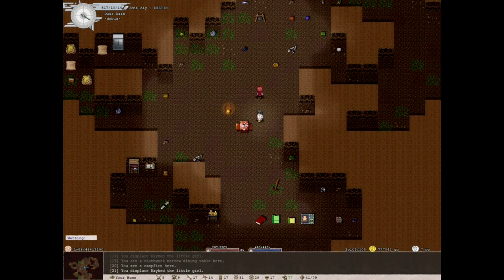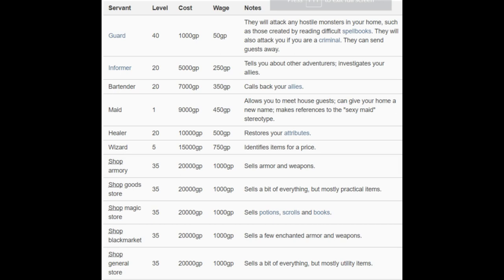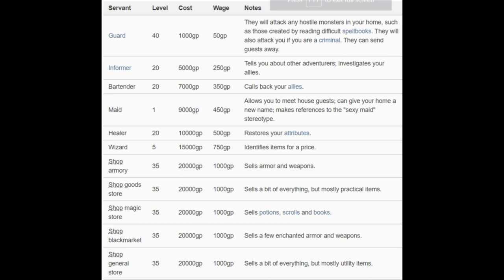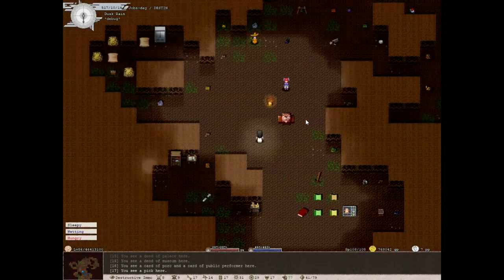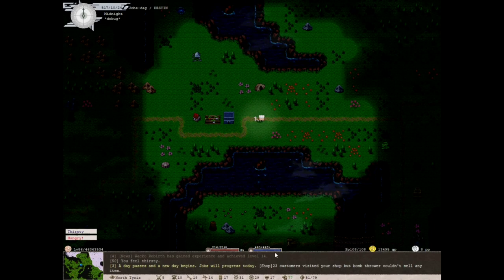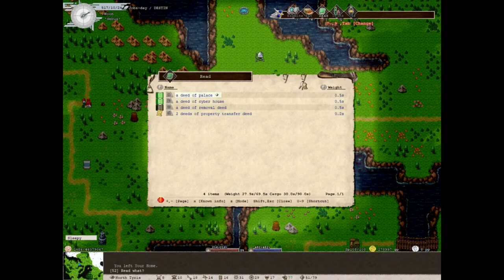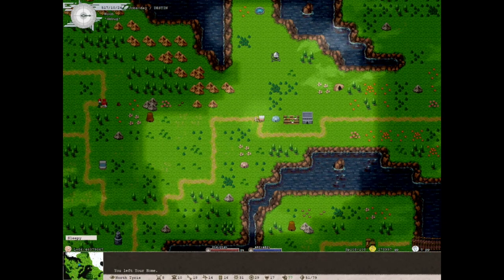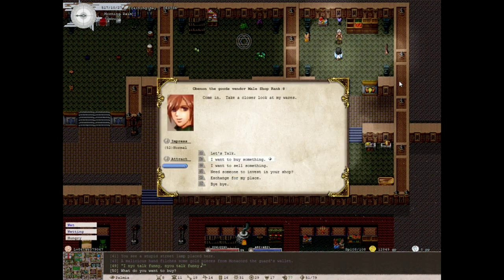[Elona/Elona+] House/Home Guide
We will take a look at all of the various houses in E/E+ today.
I also discuss the minor differences between the two versions.